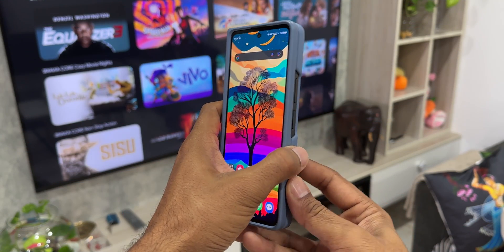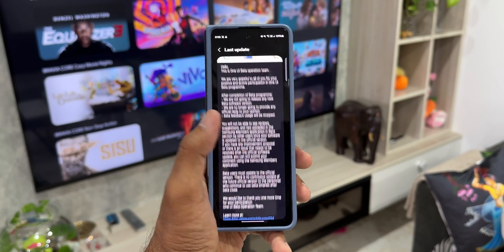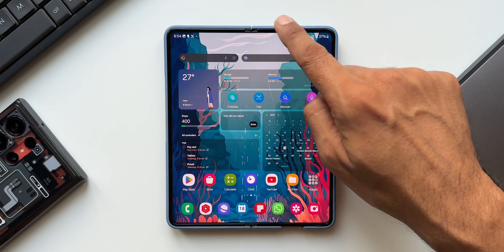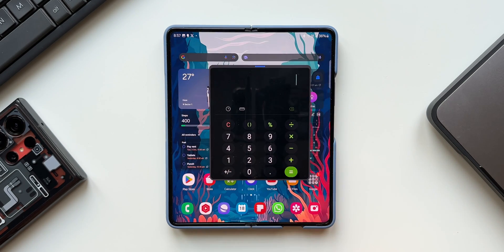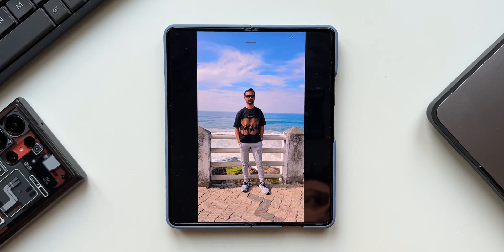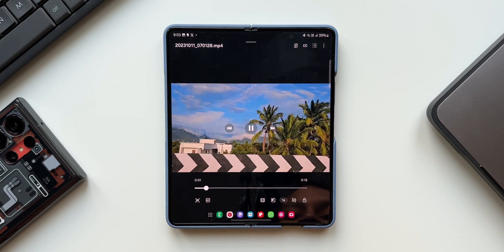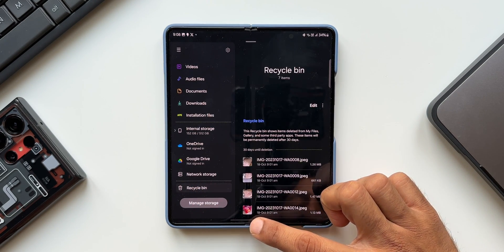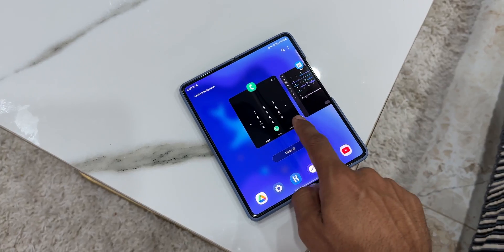ONE UI 6.0 For Samsung GALAXY Z FOLD 5 is Official - All New Features !